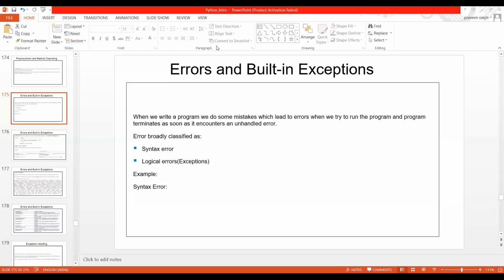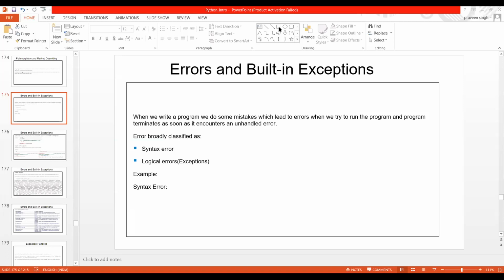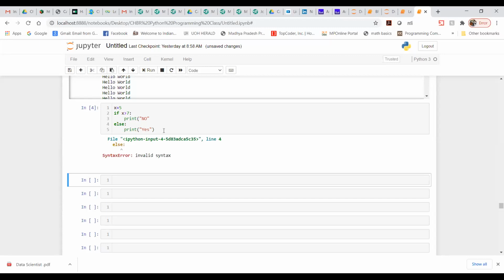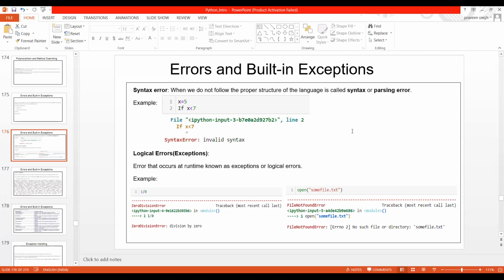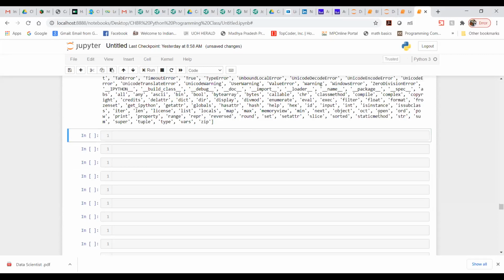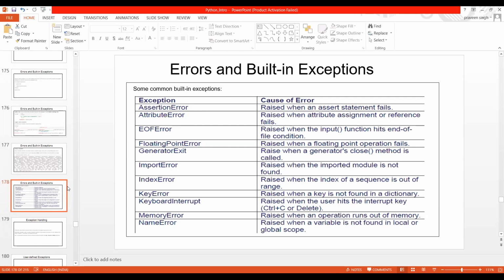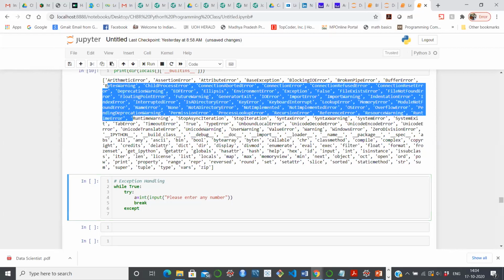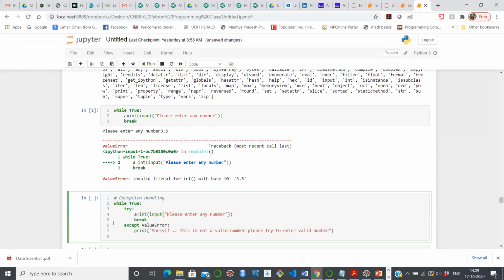JNTUK IICSE PYTHON Errors and Builtin Exceptions